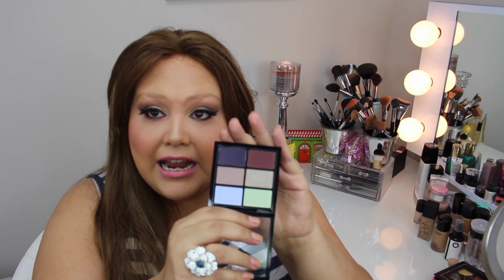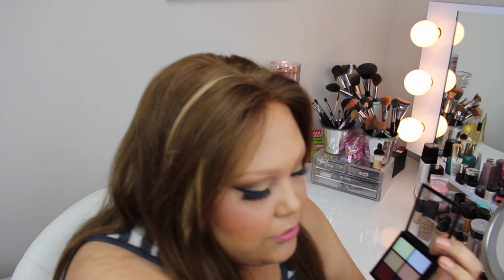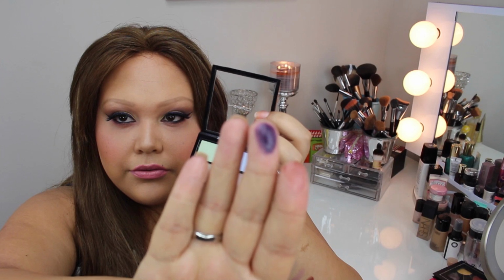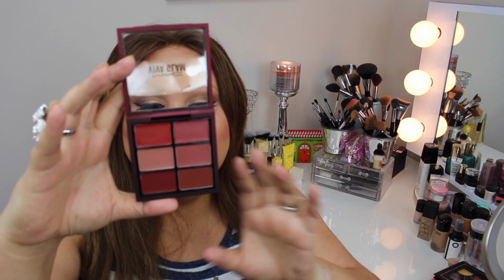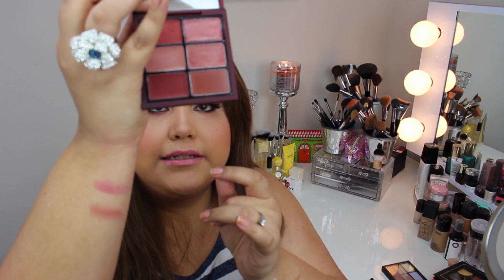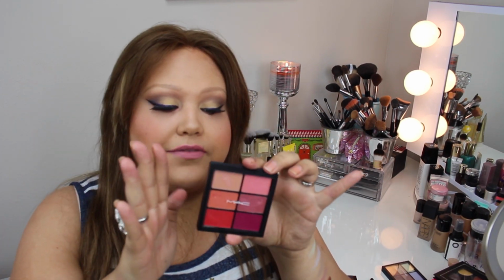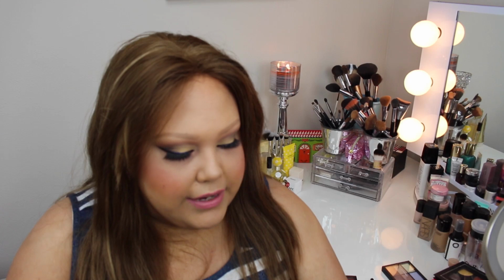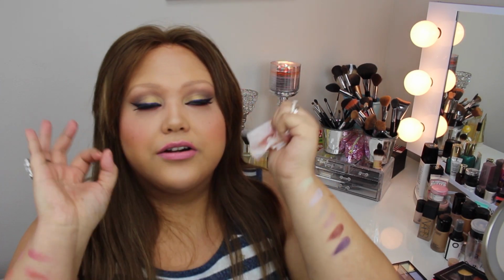MAC Trend Forecast Spring 2015 Eyes and Lips & Viva Glam Palette Review and Swatches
The Trend Forecast Spring 15 Lip and Cheek Palette. The colous in the palette are quite sheer, with the darker colours being a little more opaque. The colours are gorgeous, very wearable; I’ll definitely be sticking it in my handbag for on the go lip and cheek touch ups.
Next is the Trend Forecast Spring 15 Eye Palette. The  shadows are cream, but they don’t set. It could be a really strange product that I think will not only be useful for professional makeup artists.